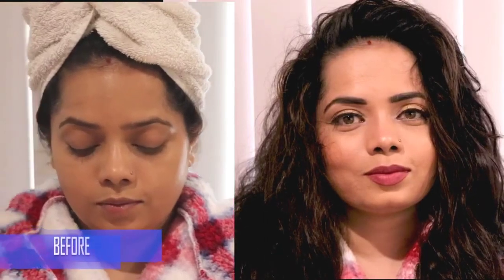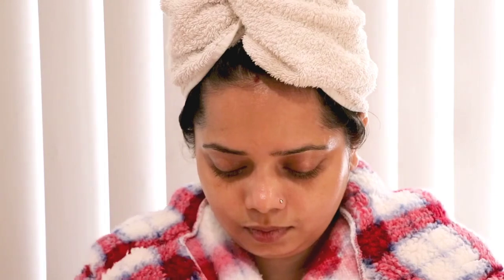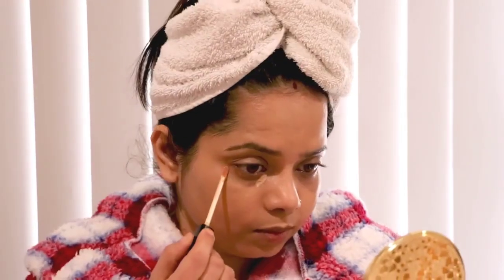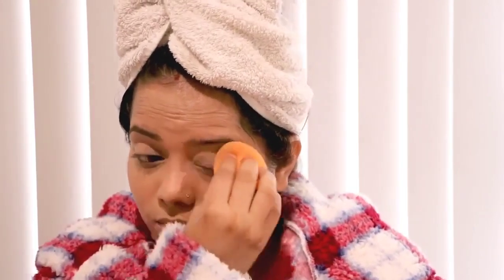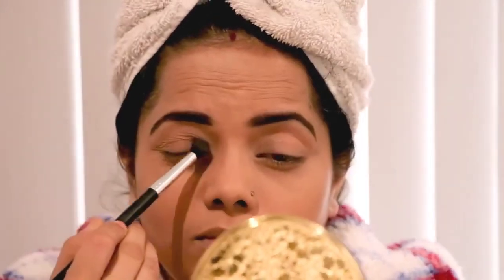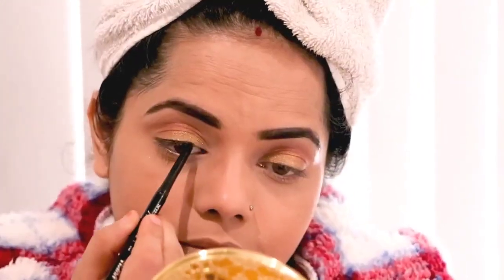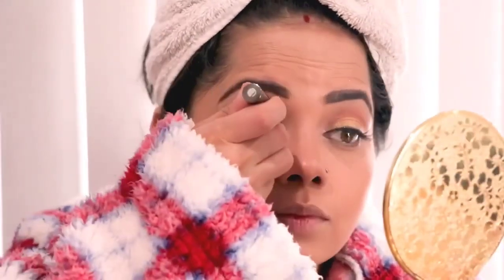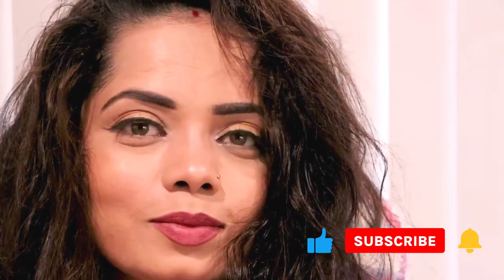Effortless Everyday Makeup Tutorial | Simple and Natural Look l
SIMPLE MAKEUP LOOK l MAKEUP AFTER SHOWER l NEUTRAL EVERYDAY MAKEUP

1. **Base**: Start with a lightweight, dewy foundation or BB cream to even out your skin tone. Use a concealer to cover any blemishes or under-eye circles.

2. **Eyes**: Apply a neutral eyeshadow shade over your lids for a subtle, natural look. Line your upper lash line with a brown eyeliner for a softer effect. Finish with a coat or two of mascara to enhance your lashes.

3. **Brows**: Lightly fill in your eyebrows with a pencil or powder that matches your hair color to define and shape them.

4. **Cheeks**: Add a touch of blush to the apples of your cheeks for a healthy, rosy glow.

5. **Lips**: Choose a nude or pink lip color to complement the natural makeup. A tinted lip balm or gloss works great for a fresh, effortless finish.

Products I used in my video 👇
Face wash

lipstick 💄
- just herbs
- Mini lipcrayon
- Mac Red
- Sugarpop 4in1

Liner & Kal
- Mama Earth 🌍 liner 🌎
- Colorbar liner
- Lakme Absolute
- Lakme gloss
- Lakme kajal
- sugar kajal
- Colorbar kajal

Make-up Setting Spray
- just Herbs
- Forever 52

NOTE- ALL PRODUCTS ARE AFFORDABLE AND long lasting with medium to high coverage .